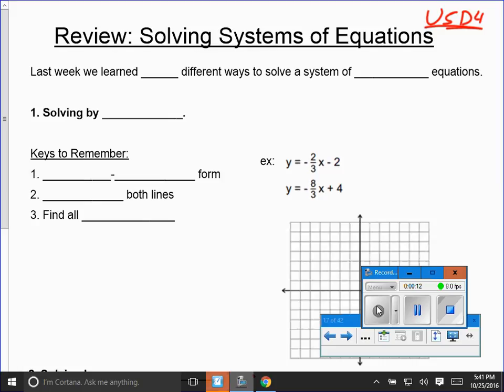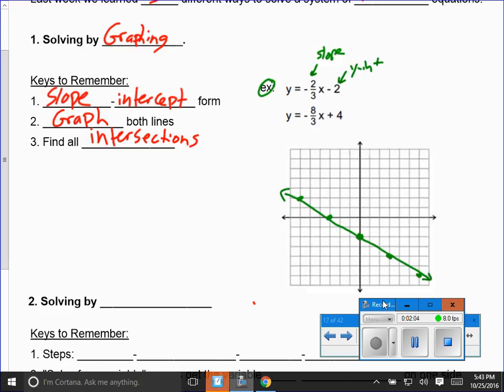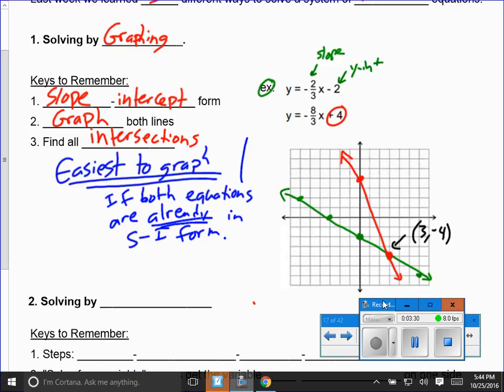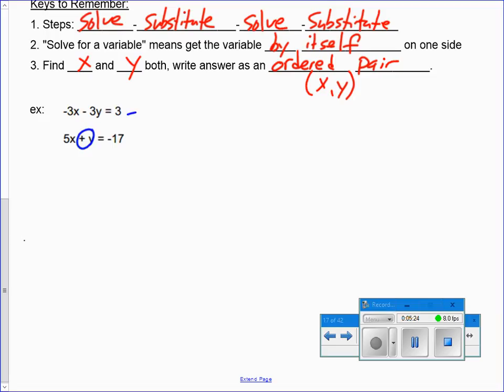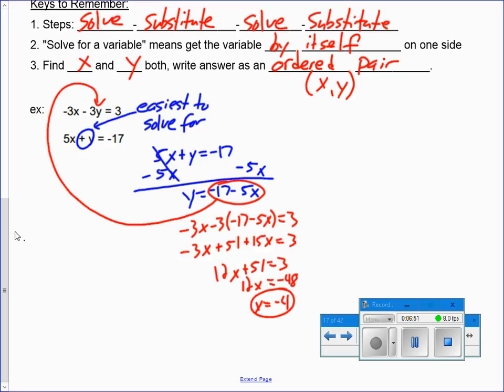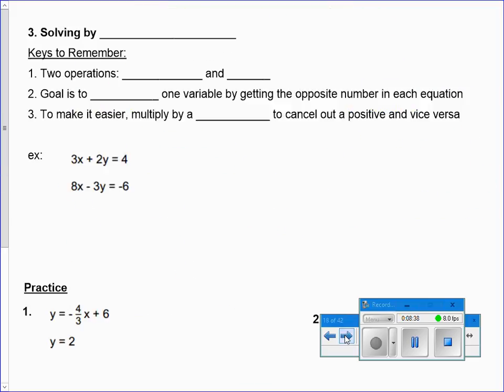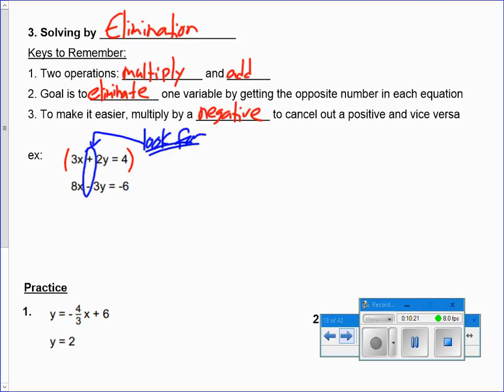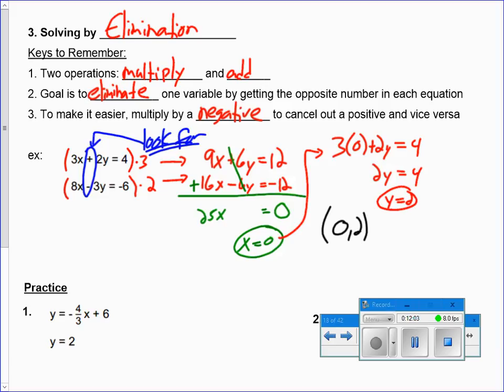Mr. Joy FOG - Unit 5 Day 4 - Linear Systems Review